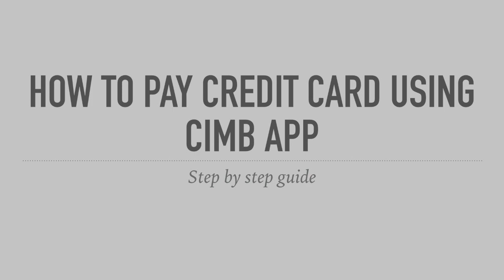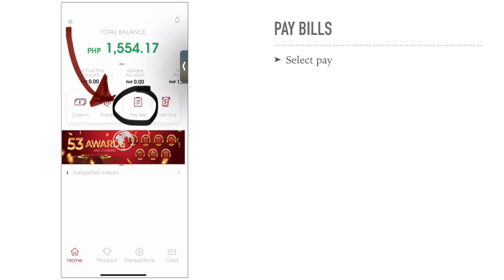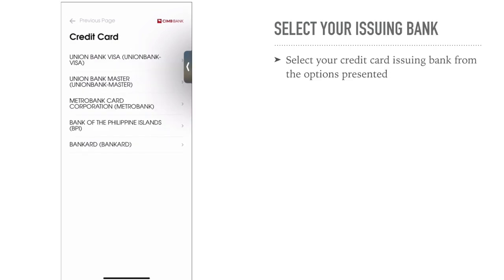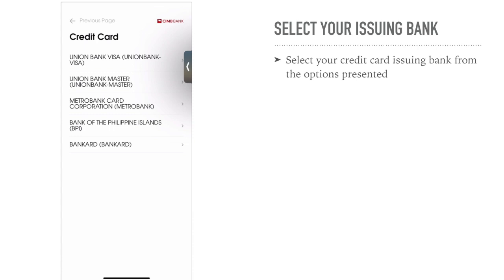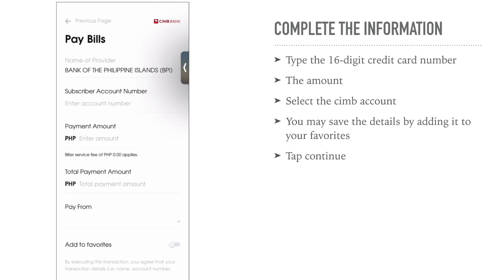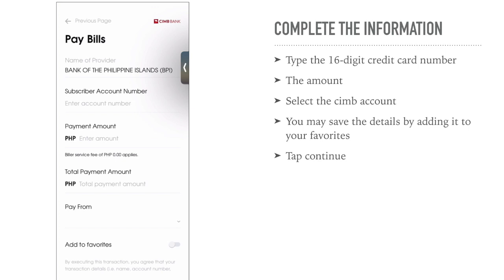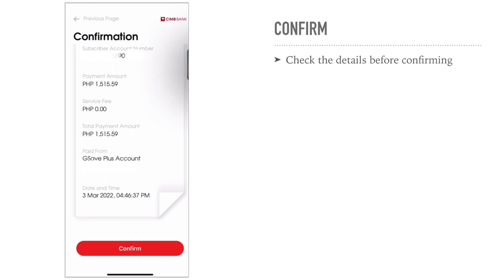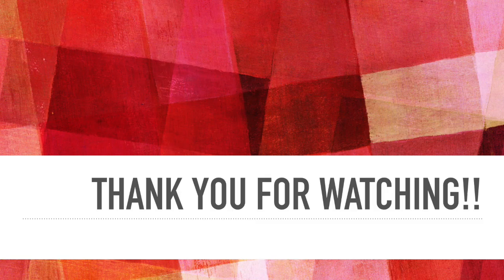How to Pay Your Credit Card Bills using CIMB App | NEW UPDATE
How to pay your Credit Card bill in CIMB app. BPI credit card. Unionbank Credit card. Metrobank Credit Card. Bankard (RCBC).

Educational and helpful videos.